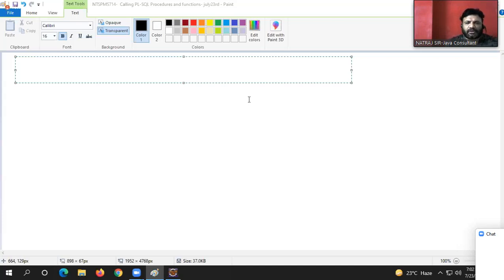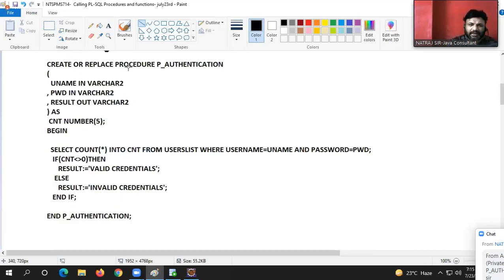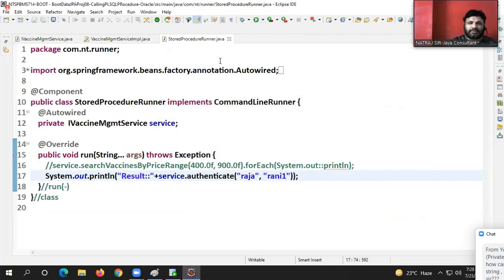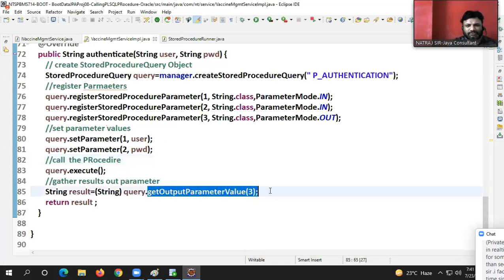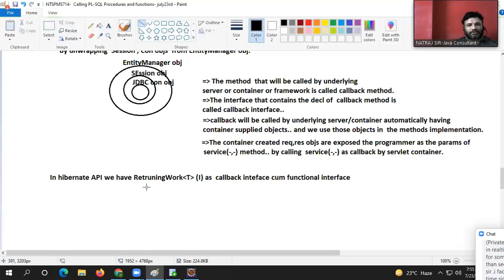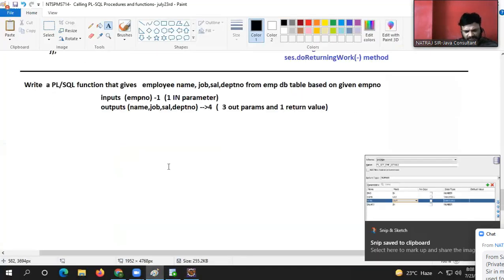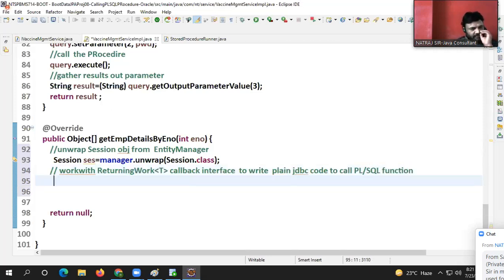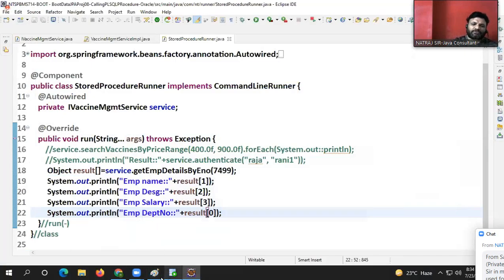Complete Spring Boot & Microservices Development Tutorial | Lecture No : 83 | Smart Java Developer